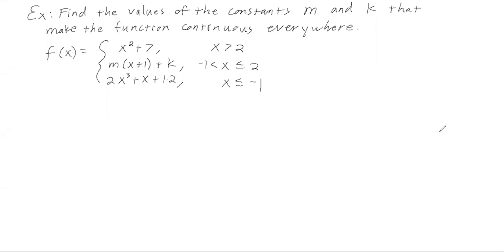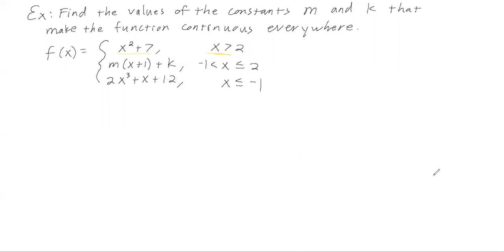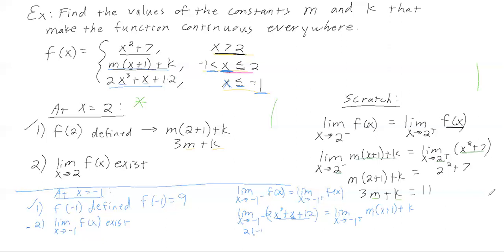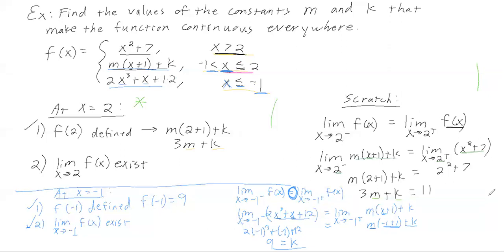Sec 1 5 Part 4 Math 270